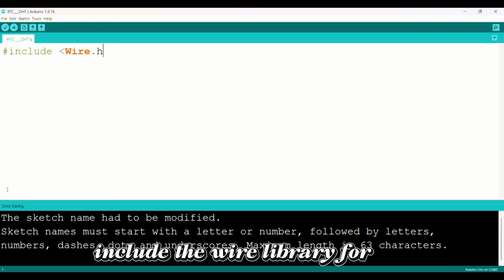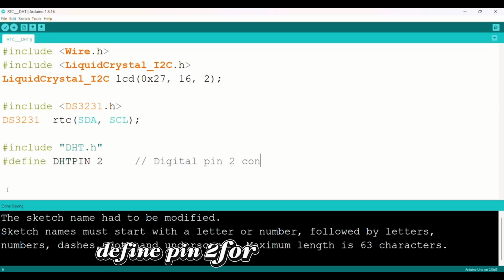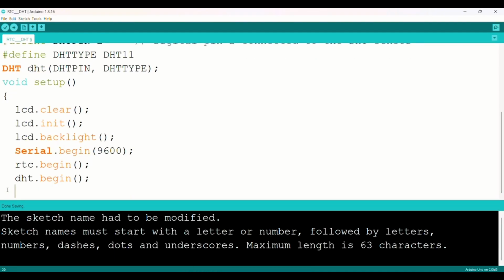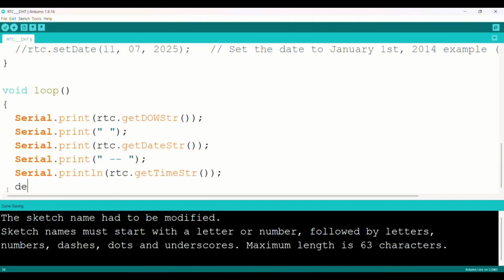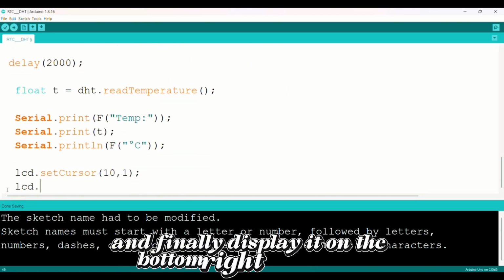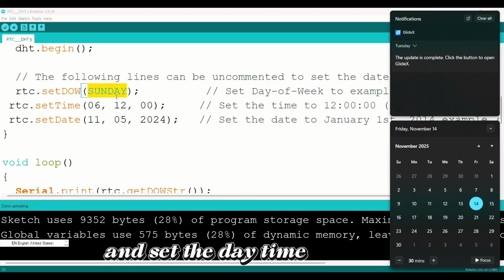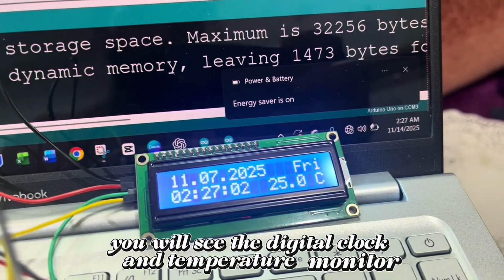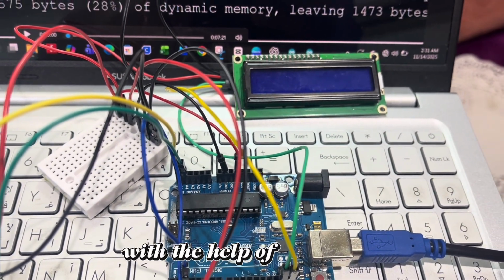DIY Arduino Digital Clock & Temperature Monitor || RTC DS3231 + DHT11 + LCD Display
Discover how to build your own Digital Clock and Temperature Monitor using Arduino Uno, DS3231 RTC Module, DHT11 Sensor, and 1602 LCD Display.
This project shows Date, Time, Day of the Week, and Real-time Room Temperature — all on one display!

Perfect for beginners, hobbyists, and students, this DIY project is easy to build and fun to customize!

🔧 📍 Components Used:

Arduino Uno

DS3231 RTC Module

1602 LCD Display with I2C

DHT11 Temperature Sensor

Mini Breadboard

Jumper Wires

👉 Required Libraries:
  • DS3231 Library
  • DHT Library
  • LiquidCrystal I2C Library

⭐ Features of This Project:
✔ Accurate Date & Time with Battery Backup (RTC DS3231)
✔ Real-time Room Temperature Display
✔ Compact, DIY Friendly Design
✔ Works Even Without Power (RTC remembers time)

💡 Customize Your Project:
You can improve this project by:

Adding a 3D printed enclosure

Using a bigger LCD or OLED display

Adding Humidity display

Using an RGB backlight LCD

👇 Share your version in the comments!
I’d love to see your designs and improvements.

👍 If you enjoyed this DIY project:
✔ Share with friends who love electronics!